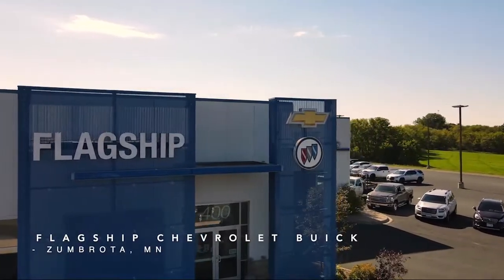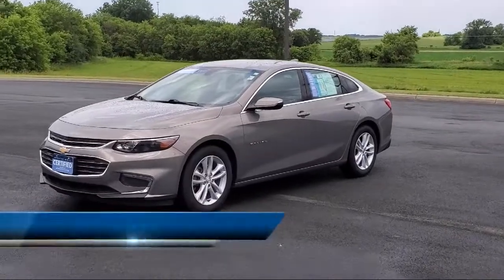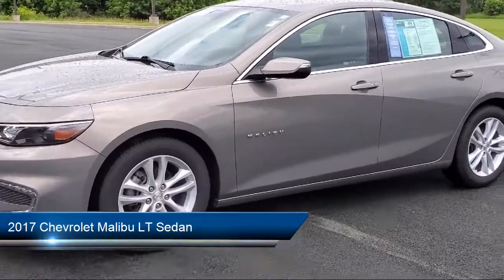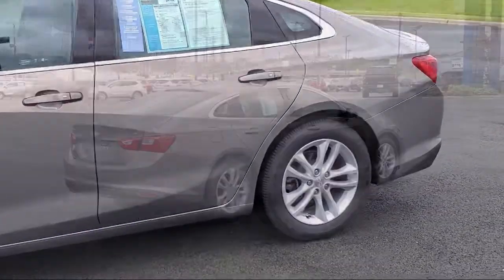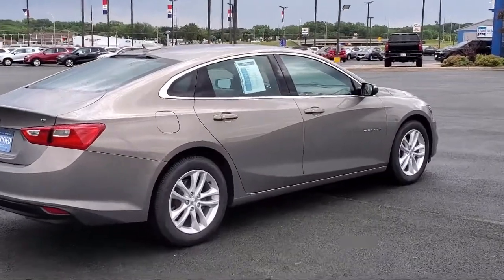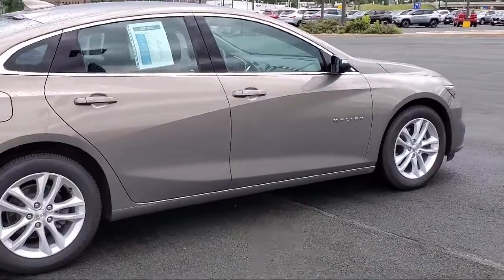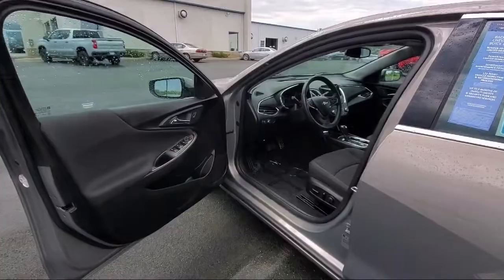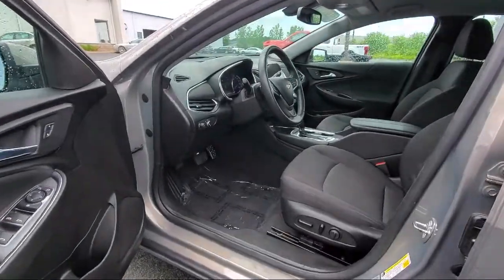2017 Chevrolet Malibu LT Sedan Owatonna Rochester Faribault Northfield Red Wing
2017 Chevrolet Malibu LT Sedan Stock Number: 107514A Vin:1G1ZE5STXHF179601.